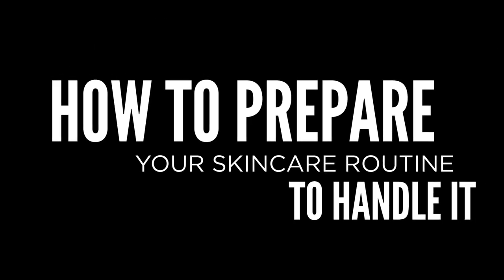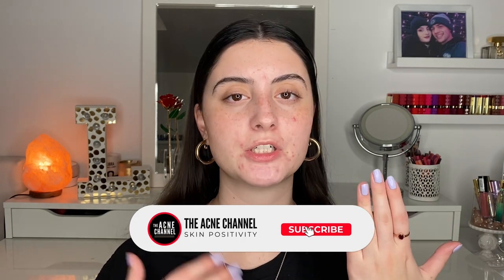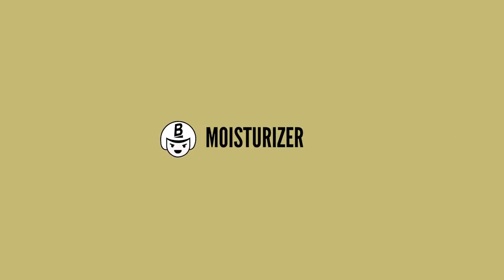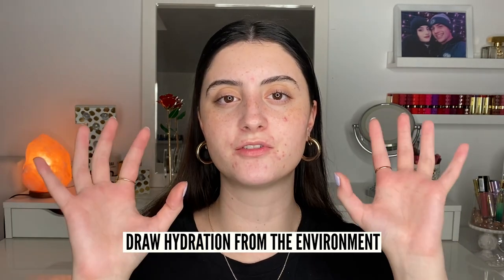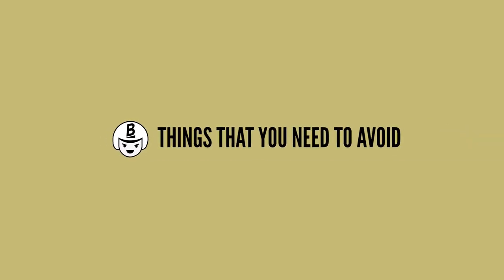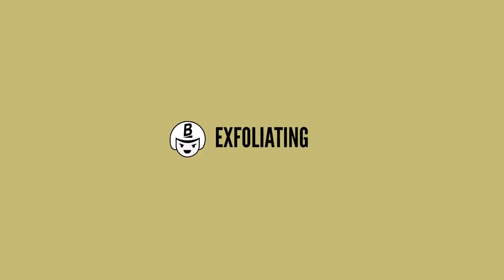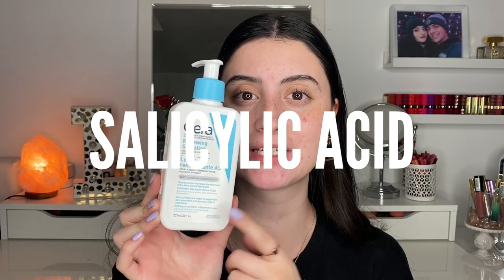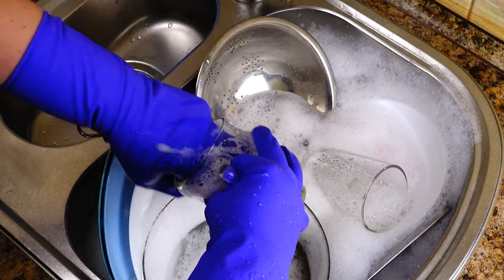How to Treat Winter Dullness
0:00 Intro
1:13 Sunscreen
1:43 Moisturizer
2:28 Ingredients to look for in your moisturizer
2:53 Humectants
3:32 Things you should avoid
4:32 Exfoliating
5:38 Bonus tips
6:49 Parting words from Lavinia